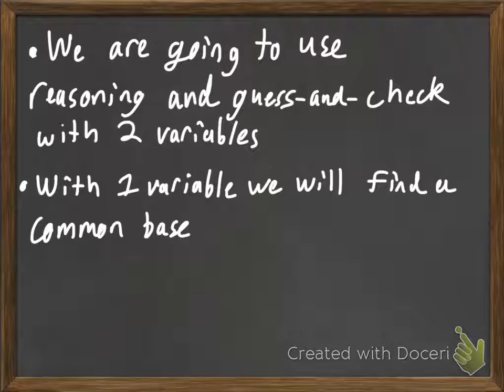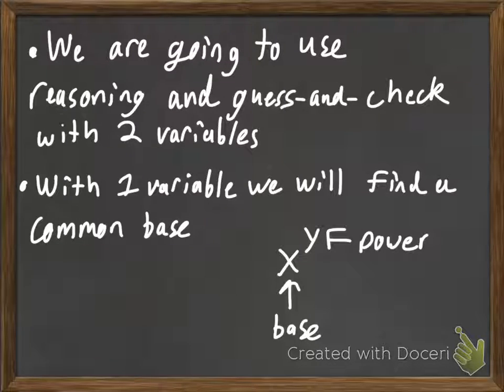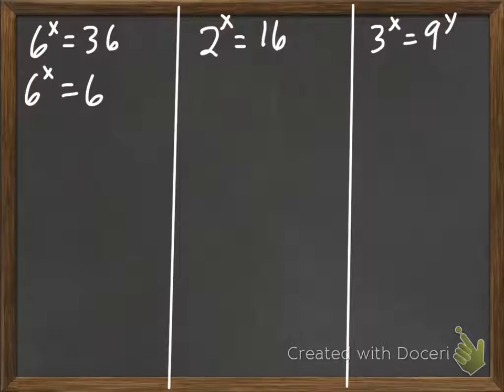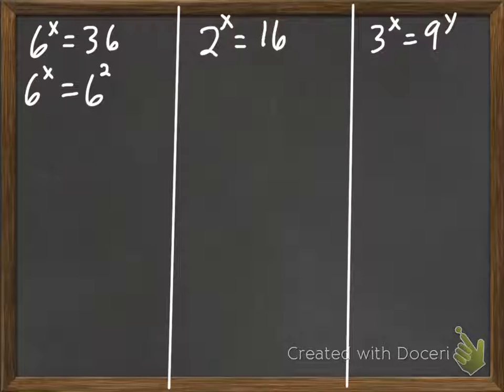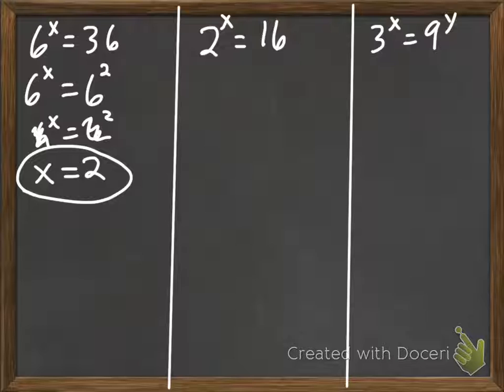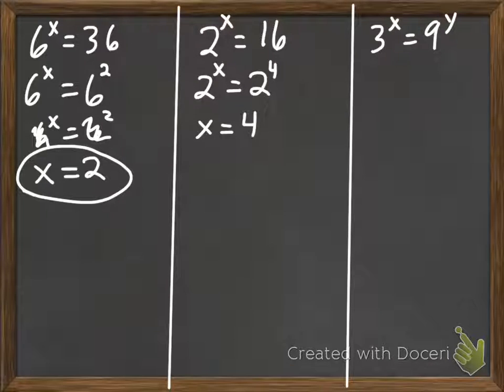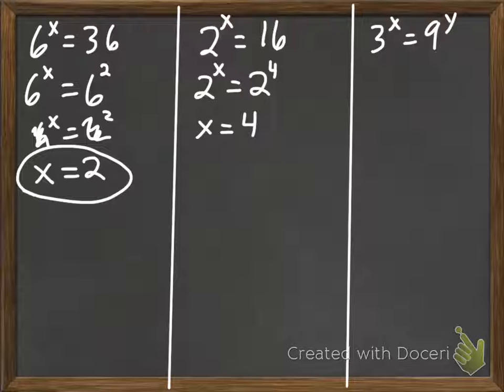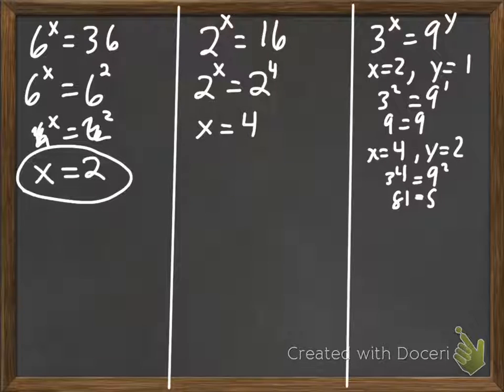Solve Exp Eq